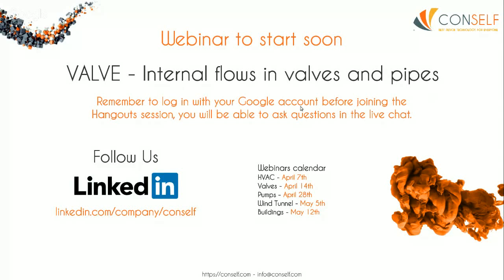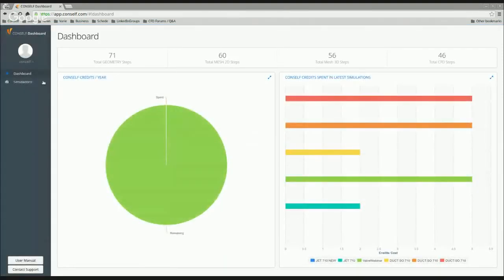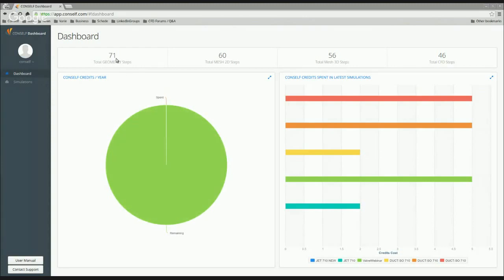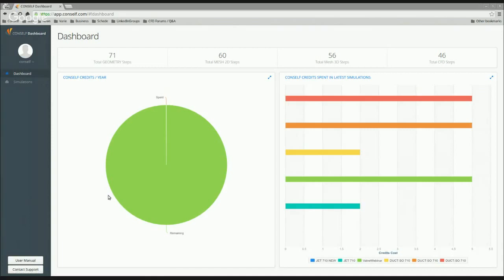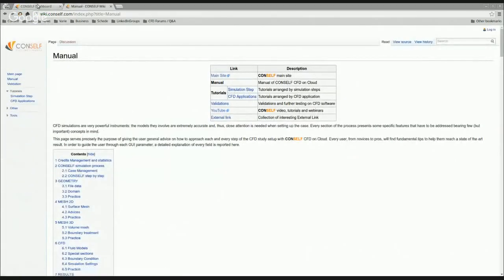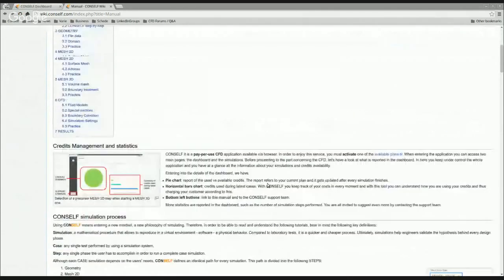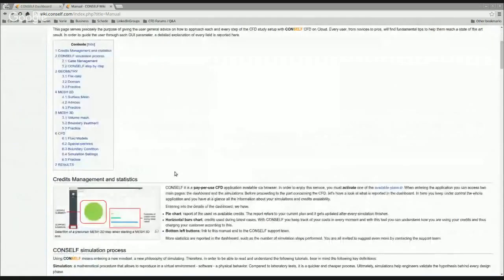CFD VALVE - Internal flows in valves and pipes - ENG